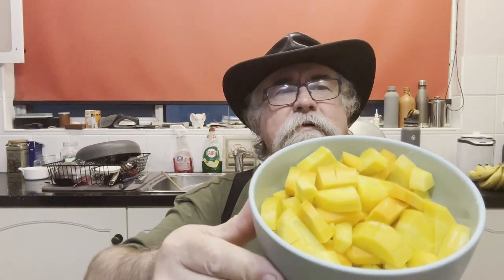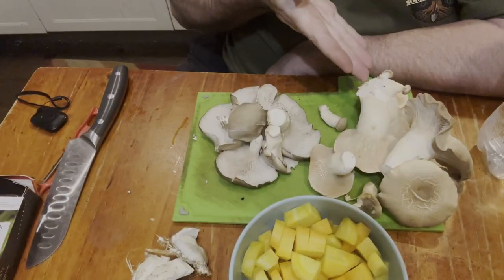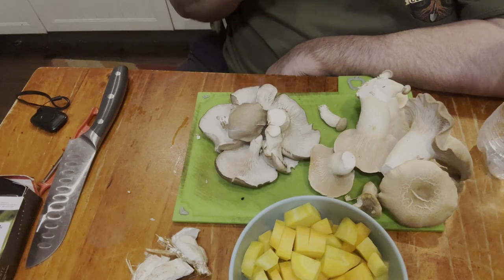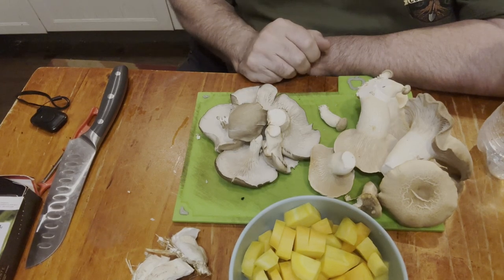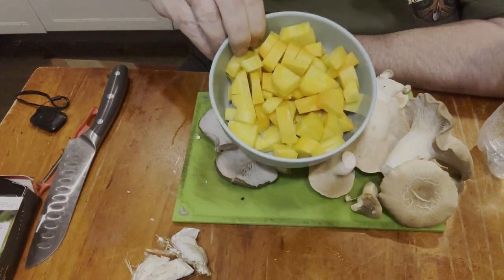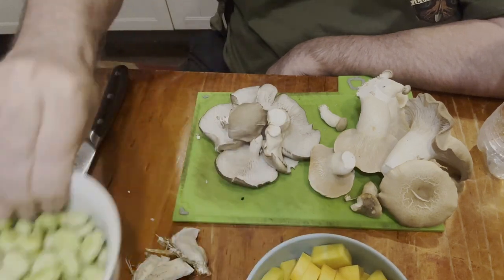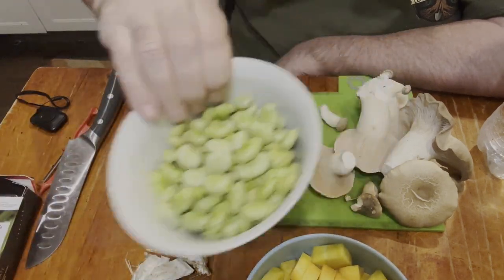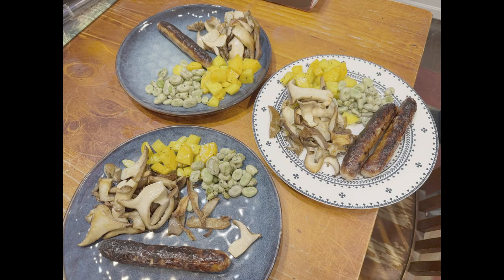Garden to Plate: A Mushroom Medley Delight!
Join us on a culinary adventure from our garden to plate! Tonight's dinner features the earthy elegance of shimeji and king oyster mushrooms, the vibrant colour of yellow carrots, and the fresh pop of broad beans. Watch as we transform these garden gems into a mouthwatering masterpiece. Get ready for a feast that's as delightful to the eyes as it is to the taste buds! ✨

PS- trying a new video editor let me know what you think!